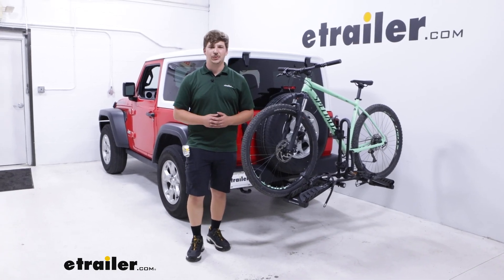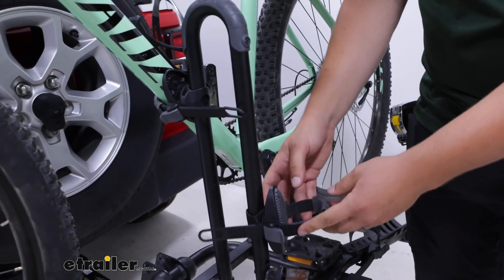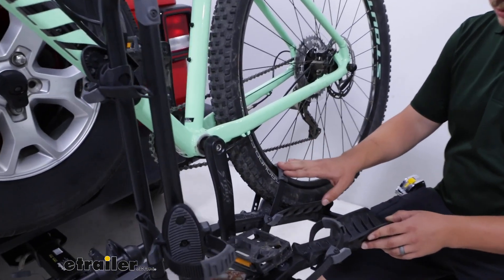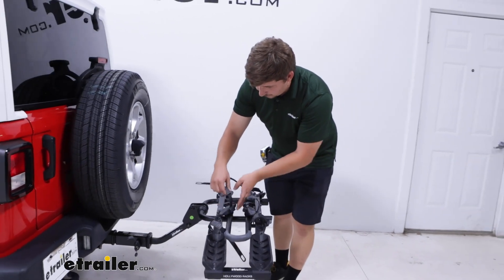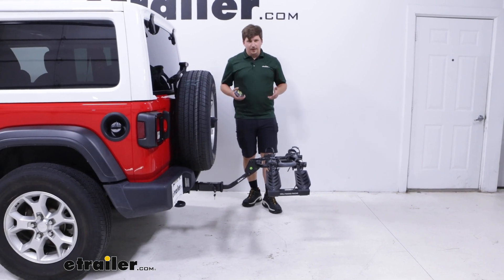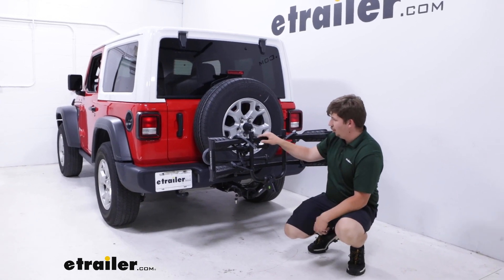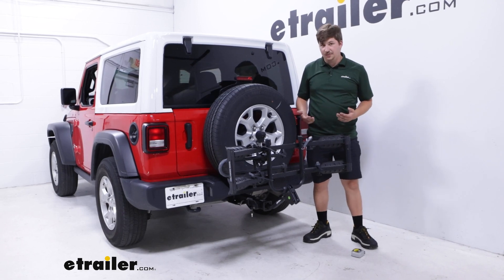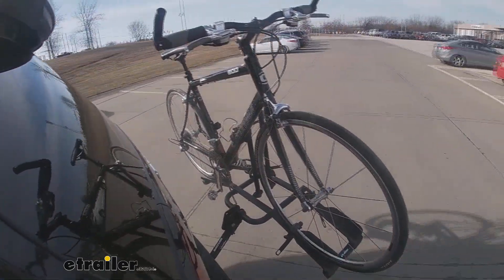Is the Hollywood Racks Destination Bike Rack for 2 Bikes Compatible with the 2021 Jeep Wrangler?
Hi everyone. Aiden here at the trailer.  Today we're gonna be taking a look at the Hollywood Racks Destination Two Bike Rack and seeing how it fits on the back of our 2021 Jeep Wrangler.  Now this is gonna be a platform style bike rack and in my opinion, one of the best entry level options into the world of platform style bike racks that we offer.  Great, because it's a good entry level price point, it's gonna be affordable for a lot of people but also it packs a lot of value.  I think of the ones in its category it's going to be probably one of the easiest to use and very accommodating because it works great with alternative frame bikes and kids bikes and it has a 35 pound weight capacity.

So it's good for a a wide range of weights of bikes not the e-bike class, but good for most others.  I will say it does make frame contact using this cradle up top to wrap around the frame.  So it's not the best for carbon frame bikes but that's true for anything that makes frame contact.  But because this slides up and down and rotates 360 degrees that's what makes it work so well with alternative frame.  Now, as far as it goes on the Jeep though I do wanna point one thing out.

We are using this with a hitch extender just because the spare tire creates a lot of issues for clearance with the bike and with the bike rack.  So a hitch extender for a lot of cases is completely required to make a bike rack work on a Jeep, and this case is no different.  One thing to keep in mind with the hitch extender is that it does reduce the overall tongue weight capacity of your hitch by 50%.  So if your hitch is rated for 350 pounds of tongue weight, cut that in half and that's your new tongue weight.  The weight capacity of the rack does remain the same, however so you can trust that it's gonna perform.

Just keep that in mind when loading up the hitch.  But luckily since this is a very lightweight two-bike rack I don't think you'll have to worry about it too much.  But aside from all that it doesn't have any tilting features and it's gonna be mostly fixed.  It does fold up for easier storage but we'll get to that in a second.  For now, we're gonna unload the bike.

To do that we've got two straps on the wheels, one on each side well we'll remove those by pressing in the gray button and pulling out the rationing strap.  Those straps pull down and in on the bike which creates a really solid hold and it's one of the reasons why I like this so much because it does hold the bikes so well.  Once both of those are removed we can remove the strap around the frame as well, making sure that we hold onto the bike with one hand so it doesn't tip over because this is our primary method of holding the bike and that's what keeps it upright.  Once that's done though, just lift it up and away.  Now the bike rack does have that central mast holding the cradles up and that does mean we have to lift the bike up and over it to load or unload.  Luckily it's a very short mast and because you can get so close to that first cradle it's not too much of a hassle.  And we can fold this mast down when everything's unloaded by loosening this hand knob, flipping our catch plate back and tilting this to either side.  I'll go towards you on the camera and we can use the strap on our cradle to wrap around the frame of the bike rack and secure it down to make sure it doesn't pop up.  I like to replace the wheel straps at this point too just so they aren't freely moving around and then we can move on to get some measurements.  We'll start off with our ground clearance.  This reverse U-shape design means that the lowest point is actually on the sides and that's gonna be giving us a 19 and a half inch ground clearance.  There's a pretty good rise in the shank here and even though it's set further back I think that ground clearance is gonna be more than enough for steep driveways and hills and you shouldn't have any issues with it.  We are going to be sticking out 28 and one quarter of an inch from the spare tire to the furthest point back which is actually really impressive.  With the hitch extender in there we're still coming in under what most other bike racks do so we're not adding that much length to the vehicle when the bike rack is in use.  But like I had mentioned before we can fold it up and save even more space.  There's a hand knob with a threaded pin in the center